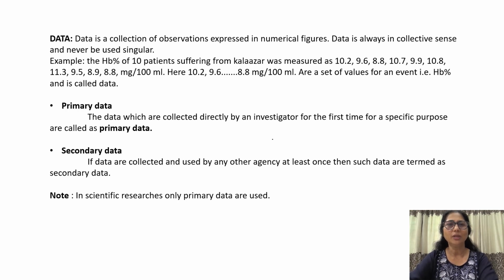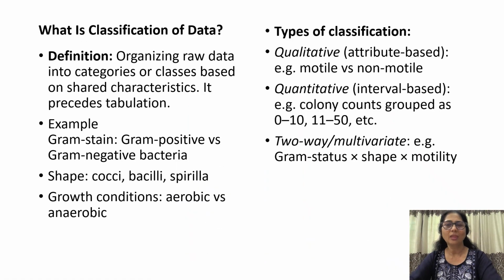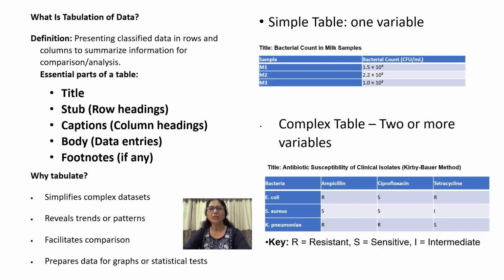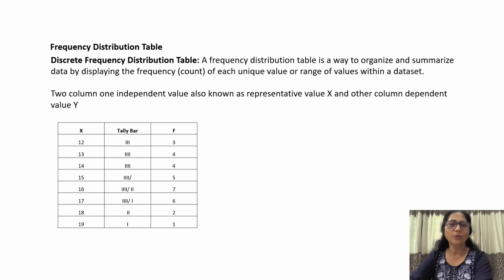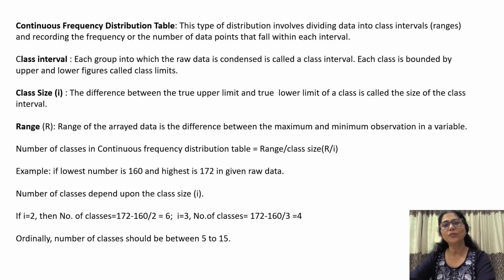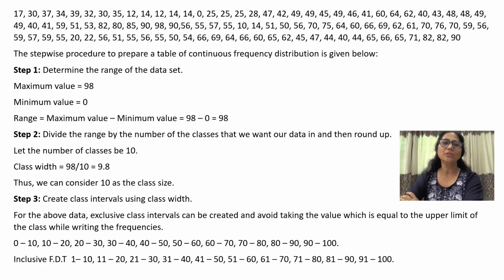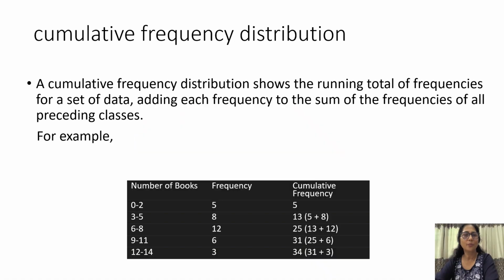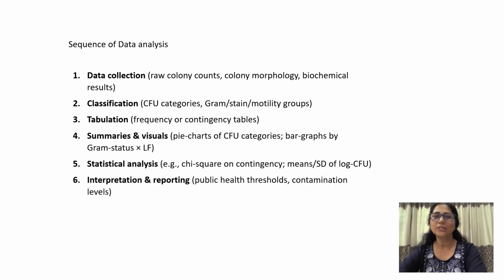Classification and Tabulation of Data in Microbiology E content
This video help the students of biostatics to understand classification and tabulation of data to analysis and interpretation and draw conclusion.